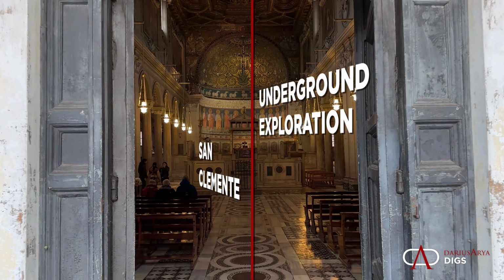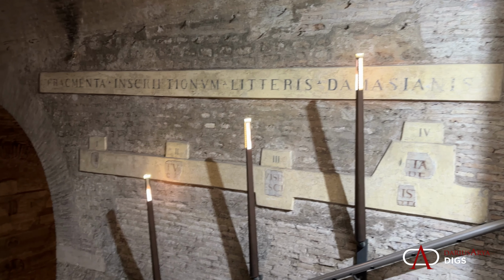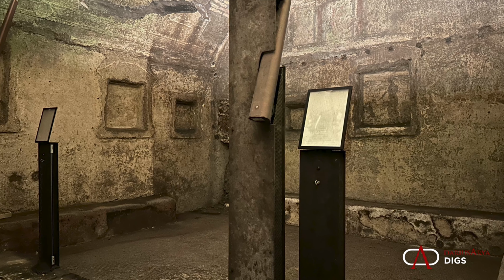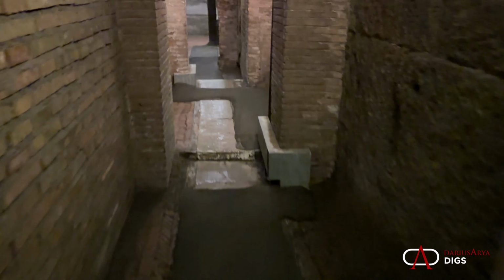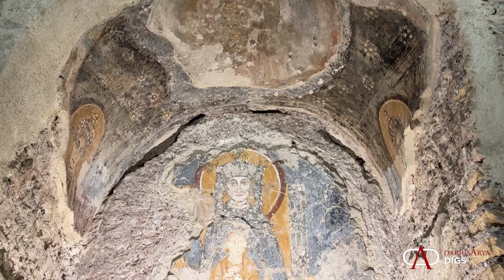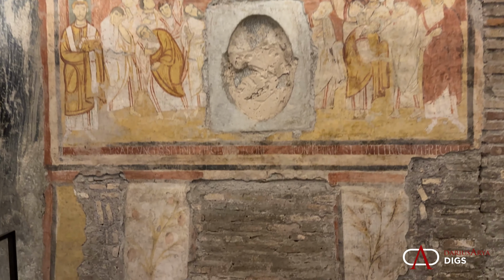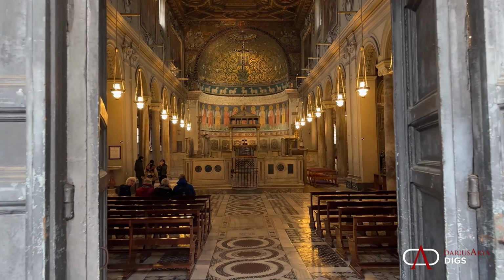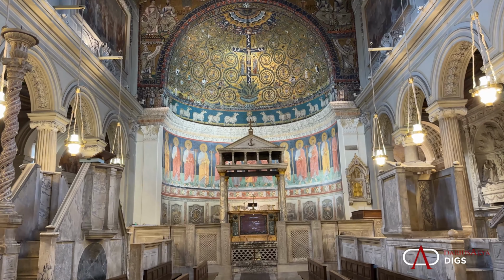Explore Rome’s Best Underground Site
Explore subterranean Rome! This ancient site in Rome is a sort of time elevator! Descend with Darius underneath the medieval church of San Clemente to discover the early Christian church and below that the imperial level remains of a domus (house) with a mithraeum and a next door horreum (warehouse), and much more!

0:00 Introduction and overview
1:55 Imperial house (with Mithraeum) and warehouse
5:18 Late Antique house and early Christian church
8:21 The 12C church that stands today